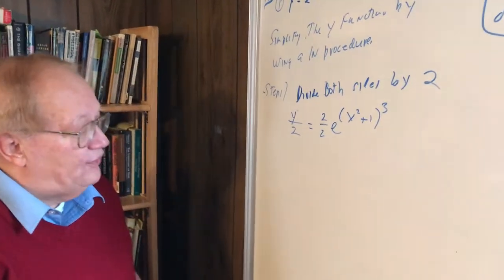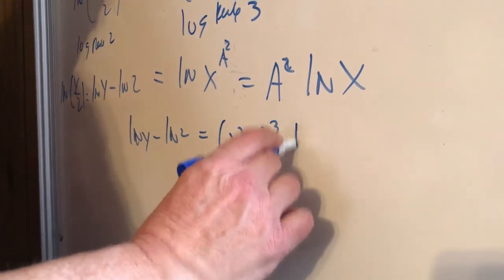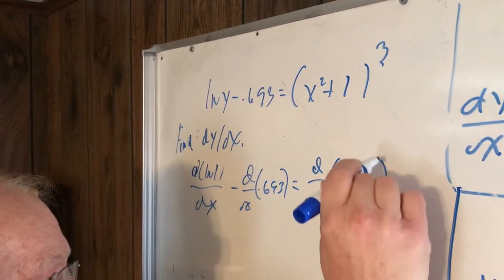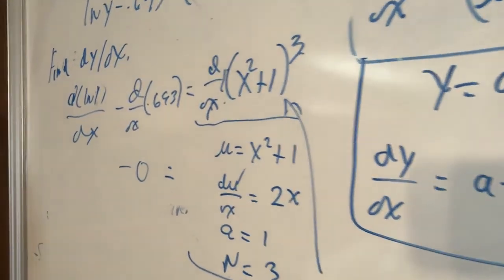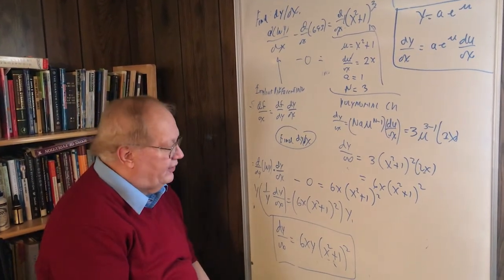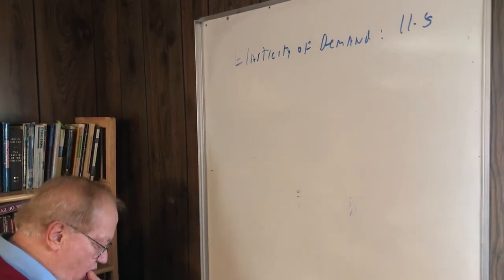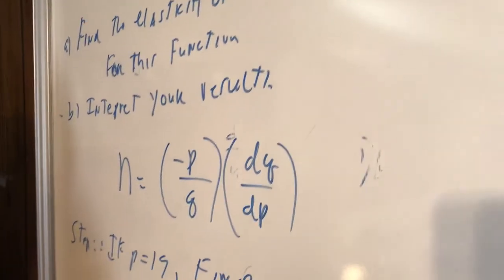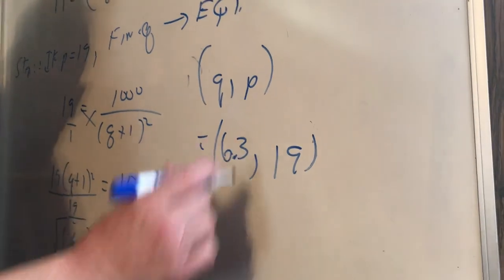2020-Spring 24 08-April QBUS-110 Chapter-11 3-of-3 Mirabile Homework Review